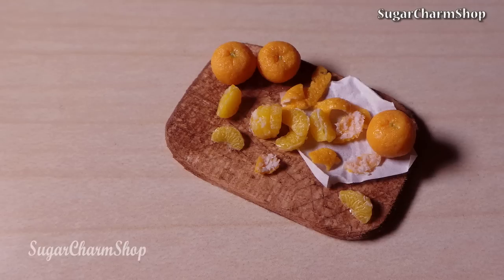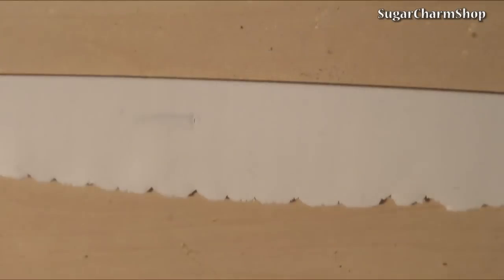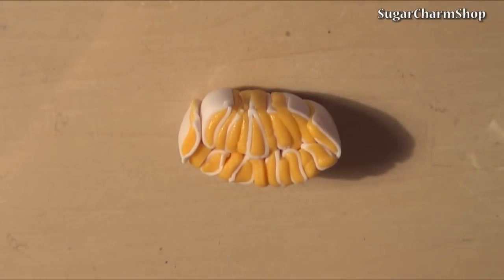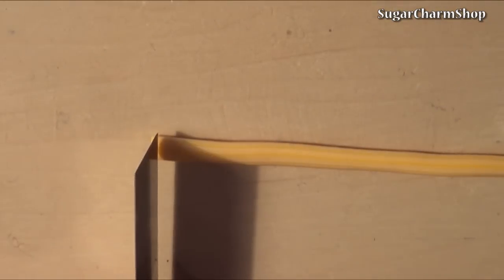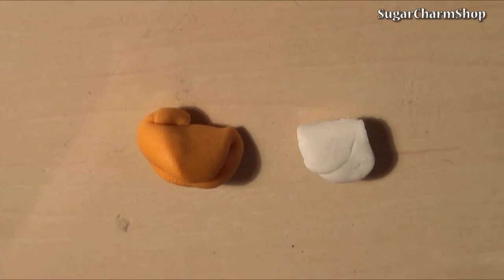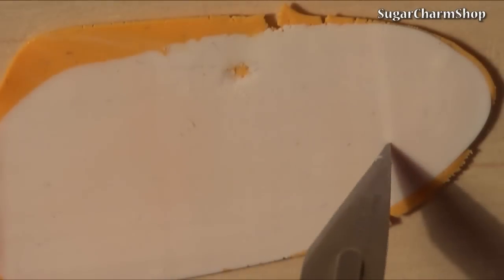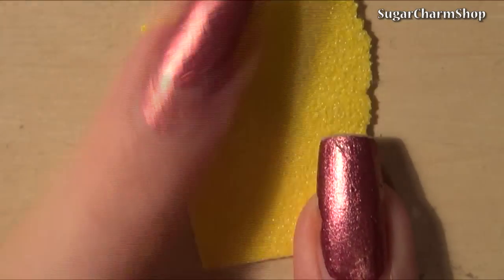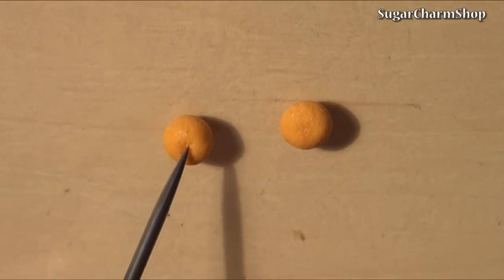Miniature Satsumas/Clementines - Polymer Clay Tutorial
Etsy shop;
instagram; @SugarCharmShop
Hey guys! Clementine, Satsuma, Mandarin, orange, lemon, lime - you can make all the varieties using the technique in this tutorial :) I'm focusing on the wedges, but I'm also showing you how to make the peel and whole clementines.
I made mine in miniature scale, but they'd look so juicy and delicious as charms for the summer!